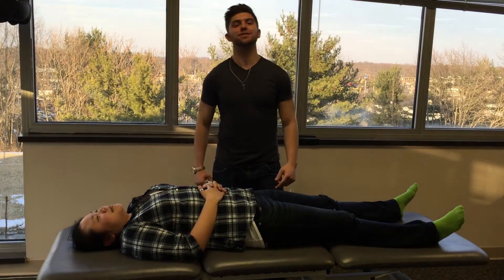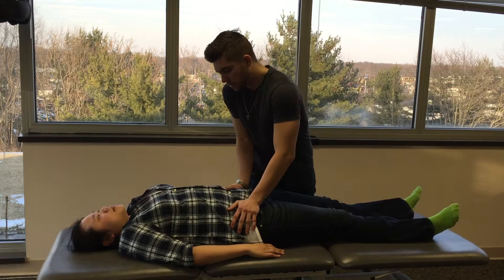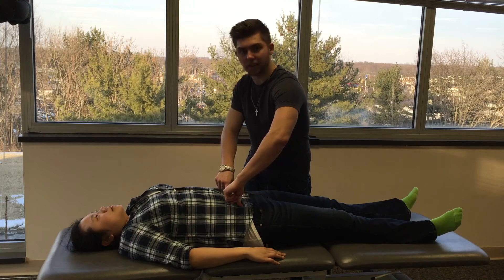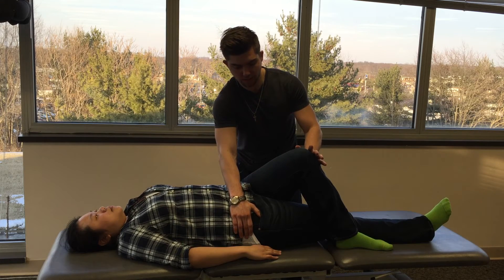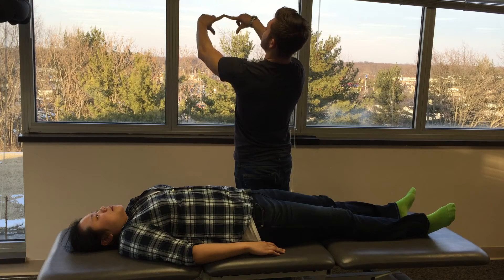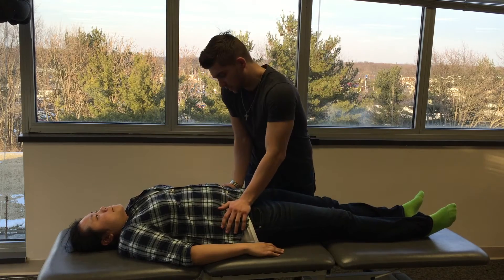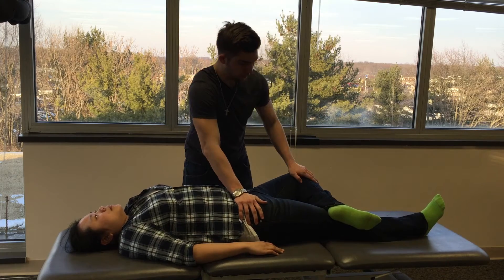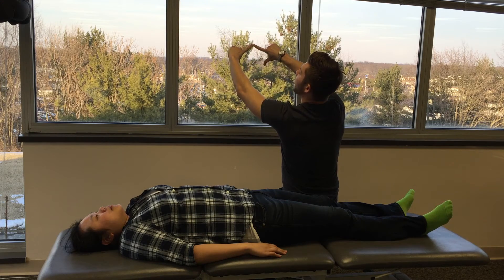Episode 3-5: Innominates - Treatment of Outflare and Inflare Innominate Dysfunctions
In this part of the innominate series, we demonstrate the muscle energy treatment of outflare and inflare innominate dysfunctions.